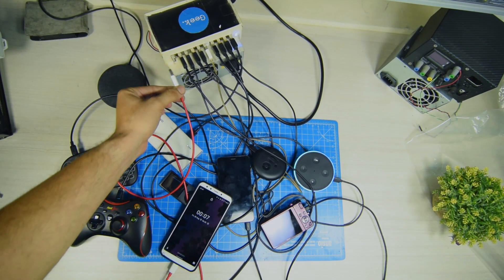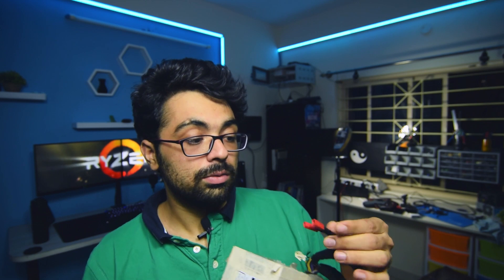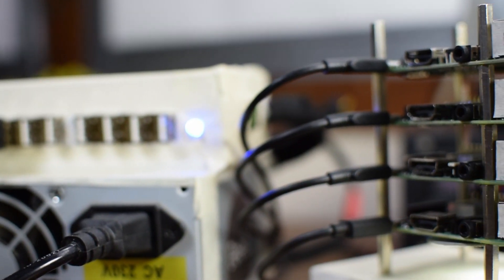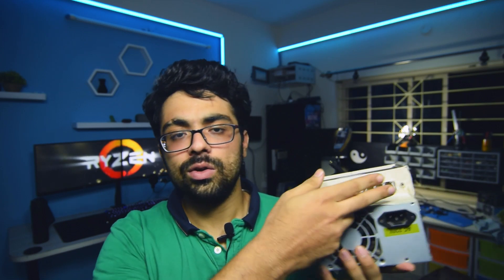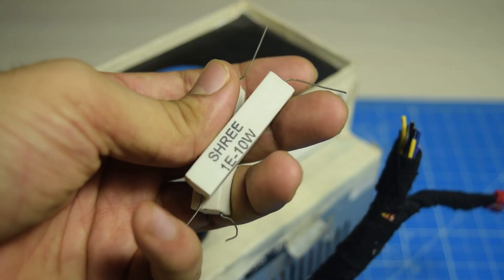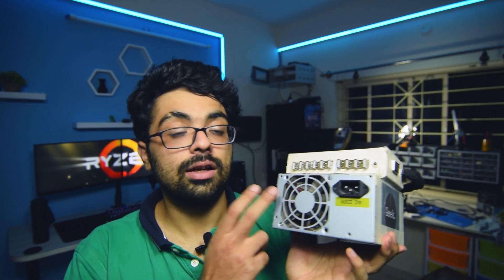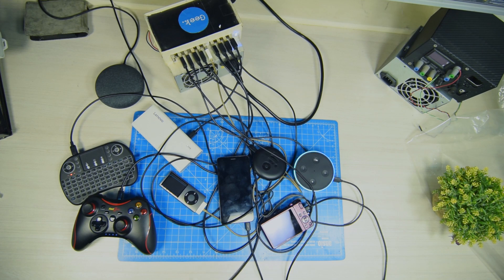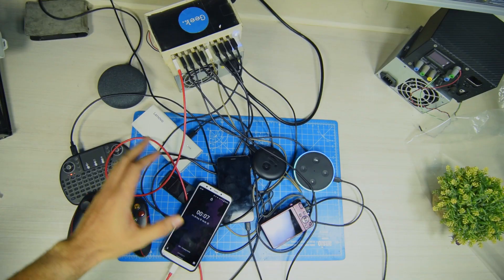Crazy Power Supply MOD!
Hey In this video I tell the story behind my custom power supply which I had built to power a Raspberry Pi Cluster.
I modified an ATX Power Supply to boost it's voltage.

Do not try this at home if you don't know what you are doing, it is dangerous.